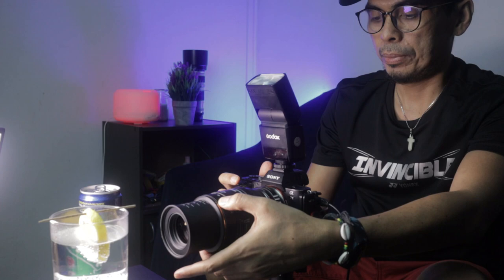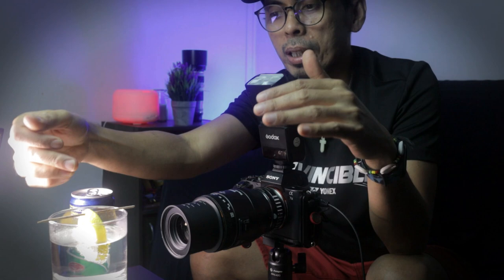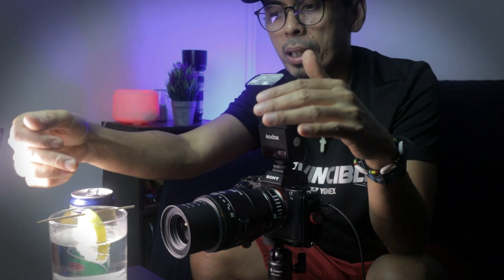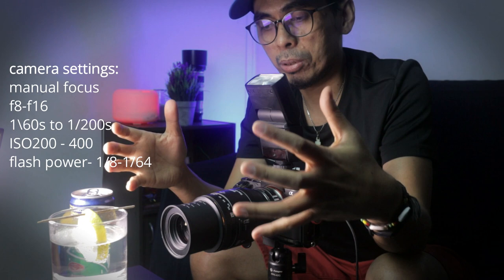Lemon Slice In Sparkling Water Macro Photography - Home Photography Ideas for Beginners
In this video, I'll share to you guys on  How I Shoot this Lemon Slice In Sparkling water macro photography. My 2nd Episode of my home quarantine photography ideas.

Gears used:
Camera : Sony a7ii
Lens : Sigma 70mm f2.8 macro
Flash : Godox 350
Cheap LED light
Video camera: Canon m50 + 22mm f2 lens

My name is hams, I am a Filipino enthusiast photographer and currently  based in here in Malaysia. My passion is photography and I love to travel. Photography is my way of home sickness diversion as all OFWs endured. Through this platform I will share my knowledge about photography, travel experiences, excursions & photo-shoots. I need your support to keep the videos coming, it will help the motivation going.